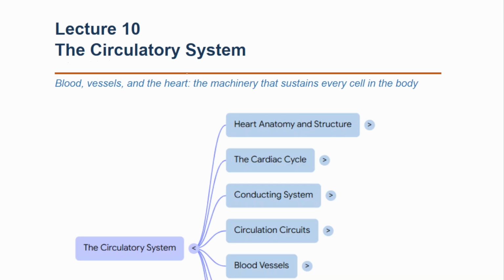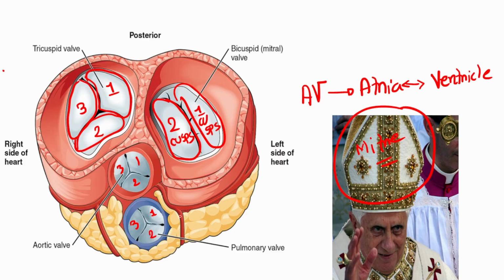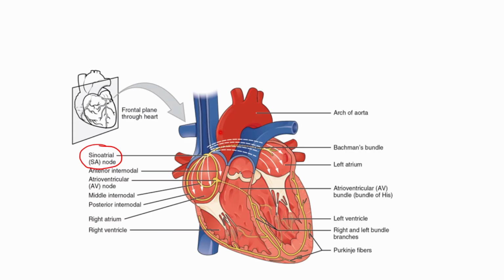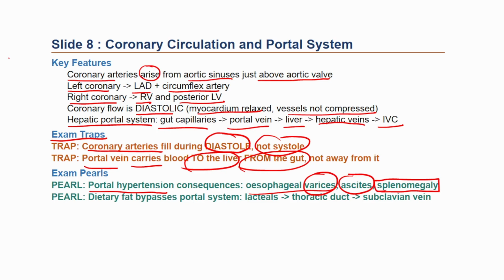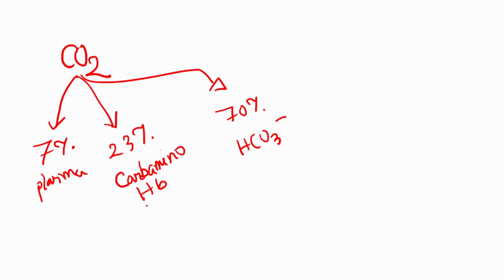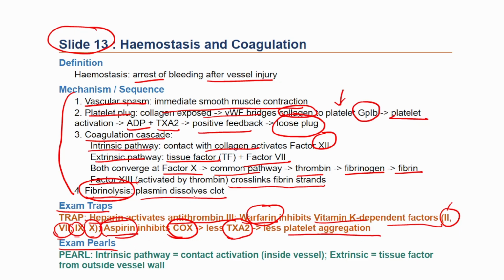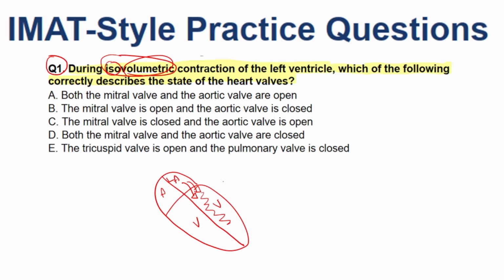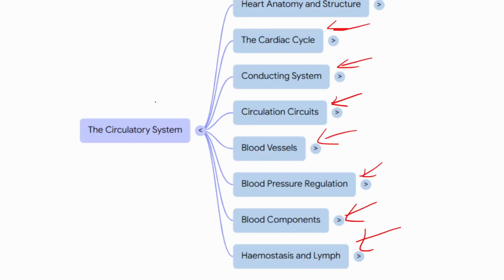Bio Lecture 10 The Circulatory System for IMAT Biology | Full Concept + MCQs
Welcome to Bio Lecture 10! In this IMAT Biology session, we cover the full concept of the Circulatory System followed by high-yield IMAT MCQs to ace your IMAT preparation.

Want the complete, minimal, exam-tested frameworks for the entire human physiology syllabus?
Get your copy of our complete, fully updated v2.0.0 IMAT Biology Living Notes bundle

Video Content Outline and Timestamps
[00:00] - Introduction & Lecture Roadmap
[02:16] - Why Do We Need a Specialized Transport System? (Limits of Diffusion vs. Bulk Flow)
[05:07] - The Double Circulatory System (Pulmonary vs. Systemic Loops)
[10:58] - Anatomy of the Heart: Pericardium Layers & Cardiac Wall (Epicardium, Myocardium, Endocardium)
[13:23] - Heart Chambers and Asymmetry of Ventricular Walls
[14:48] - Sequence of Blood Flow Through the Heart Chambers and Great Vessels
[21:13] - Mechanical Architecture of Cardiac Valves (AV Valves vs. Semilunar Valves)
[28:34] - Clinical Applications: Understanding Systolic and Diastolic Murmurs
[29:19] - The Cardiac Cycle: Precise Timeline and Mechanical Phases
[33:43] - Performance Metrics: Stroke Volume, Ejection Fraction, and Cardiac Output
[39:37] - High-Yield Exam Traps & Origins of Heart Sounds (S_1 and S_2)
[41:31] - Detailed Quantitative CVS Dynamics & Frank-Starling Mechanism
[49:40] - The Conducting System of the Heart (Pacemakers & Conduction Velocity Pathways)
[58:22] - Electrocardiogram (ECG) Waveforms and Interval Interpretations
[01:03:07] - Comparative Analysis: Pulmonary vs. Systemic Circulation
[01:09:17] - Coronary Circulation Mechanics and Unique Hemodynamic Paradoxes
[01:12:12] - Microcircuit Architecture: The Hepatic Portal System
[01:17:36] - Microscopic Histology of Blood Vessels (Tunica Layers)
[01:19:43] - Adaptations of the Vascular Tree (Elastic Arteries, Resistance Arterioles, Capillaries, and Capacitance Veins)
[01:26:15] - Physics of Fluid Resistance vs. Vessel Radius
[01:26:52] - Physiological Control of Blood Pressure (Systolic, Diastolic, and Mean Arterial Pressure)
[01:29:17] - Neural Regulation Center: The Baroreceptor Reflex
[01:32:11] - Endocrine Regulation Center: Renin-Angiotensin-Aldosterone System (RAAS Cascade)
[01:39:19] - Blood Components Part 1: Erythrocytes Structure, Metabolism, and Hemoglobin Coordinates
[01:42:46] - Mechanics of Carbon Dioxide Gas Transport Fractions
[01:47:11] - Blood Components Part 2: White Blood Cells (Granulocytes vs. Agranulocytes Lineages)
[01:51:46] - Platelets Structure, Hemostasis, and Plasma vs. Serum Differences
[01:55:53] - Dynamic Mechanisms of Primary Hemostasis (Platelet Plug Formation Steps)
[02:01:38] - The Coagulation Cascade: Intrinsic, Extrinsic, and Common Pathways
[02:09:36] - Structural Foundations of the Lymphatic System and Interstitial Fluid Dynamics
[02:13:25] - Specialized Fat Absorption Pathways (Intestinal Lacteals & Chylomicrons Route)
[02:17:24] - Clinical Correlation: Pathophysiology of Lymphedema
[02:20:04] - Hematocrit Analysis: Anemia vs. Polycythemia
[02:27:01] - High-Yield Summary Review Matrix
[02:33:05] - Step-by-Step High-Yield Practice MCQ Solving Session (Questions 1 to 10)

Think of the circulatory system as the ultimate biological infrastructure: a sophisticated network of blood, vessels, and the heart, working in unison as the fundamental machinery that sustains every single cell in the human body. To master this high-yield IMAT topic, we have broken down our roadmap into eight essential subtopics that you must know inside and out.

Our journey begins with Heart Anatomy and Structure, where we will examine the muscular walls, chambers, and valves that dictate unidirectional blood flow. From there, we transition into The Cardiac Cycle, mapping out the precise mechanical phases of systole and diastole. Of course, the heart cannot pump without an electrical trigger, which brings us to the Conducting Syste; the specialized myogenic tissue coordinating the rhythmic heartbeat. Once the blood leaves the heart, it navigates the complex pathways of our Circulation Circuits, specifically separating the oxygenating pulmonary circuit from the nutrient-delivering systemic circuit.

These topics look basic, but the IMAT does not test them in a basic way. The exam will test exact definitions, specific wording, and cause-effect logic. If you understand the patterns in this lecture, you will score marks almost automatically. Watch carefully and do not memorize blindly; understand the first-principles mechanics behind how things work.